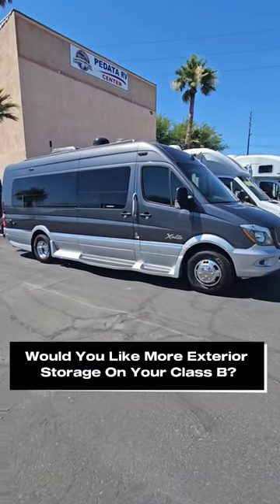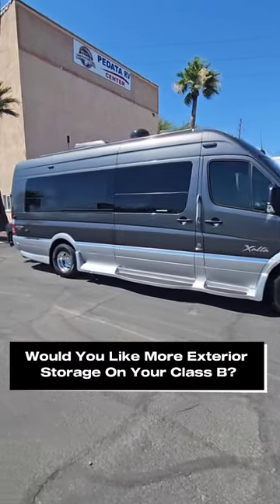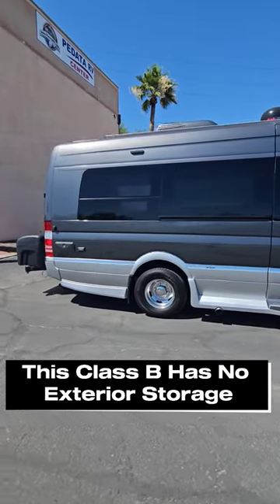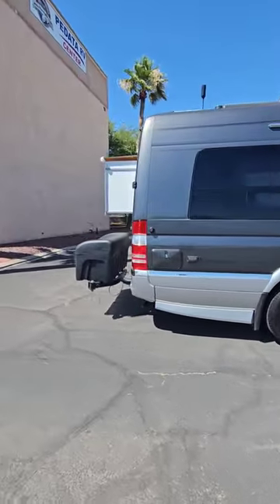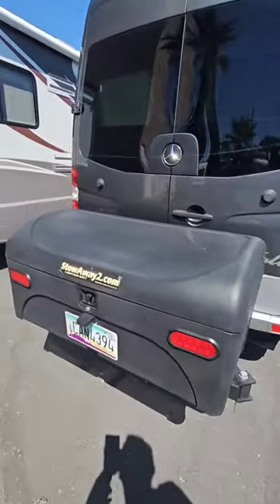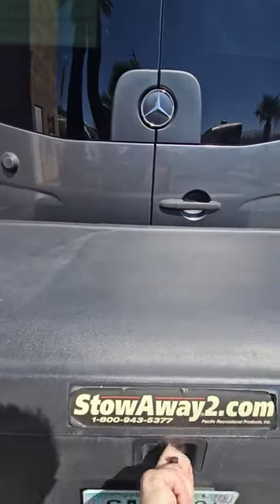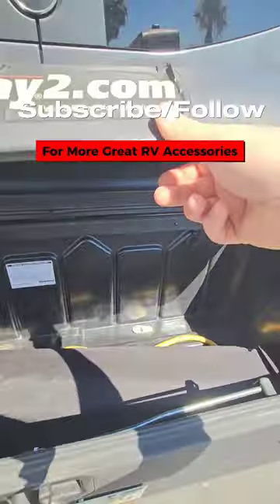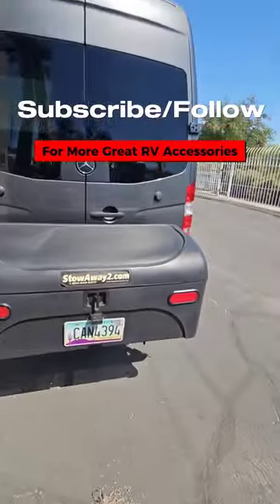Could You Use This On Your Class B?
Link to our current inventory.